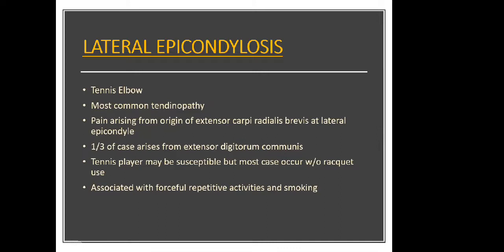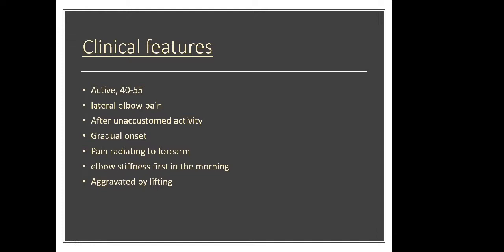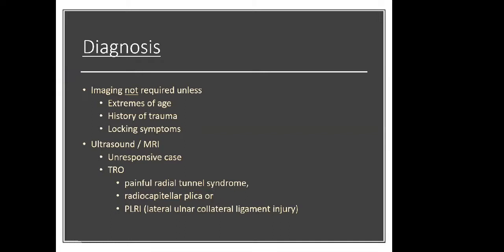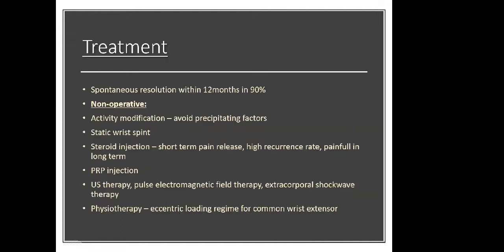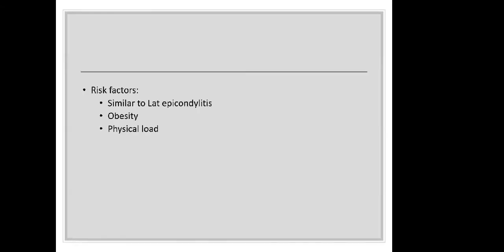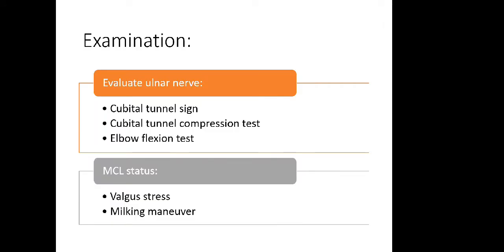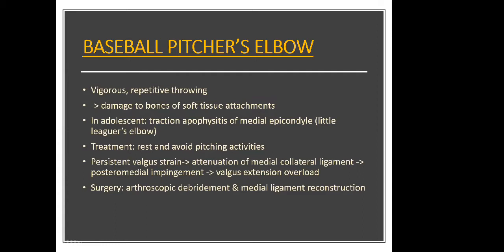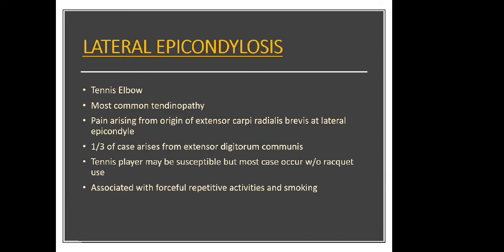Lecture Series 2: Tendinopathies Around the Elbow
Lecture: Tendinopathies around the Elbow
by Dr Rushdi
Sports Team IIUM